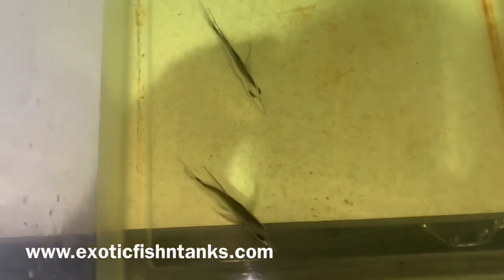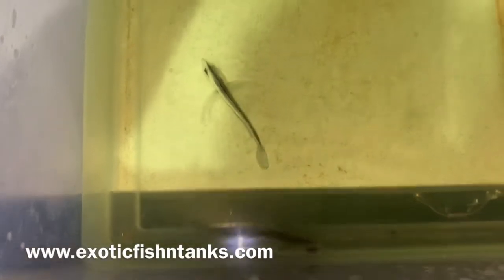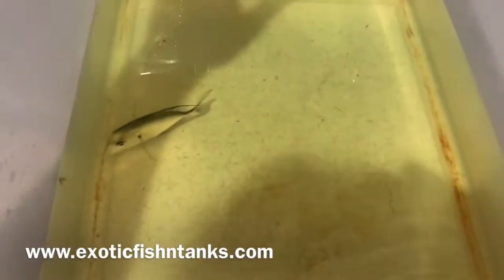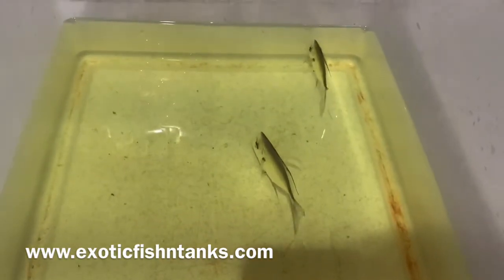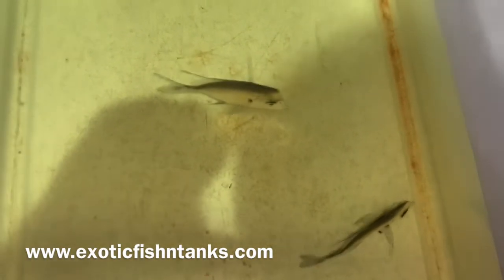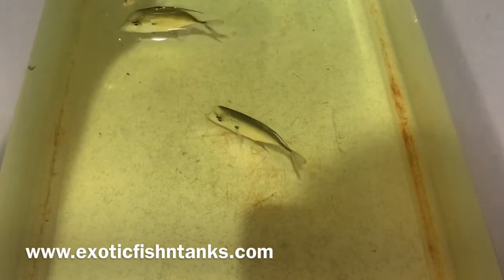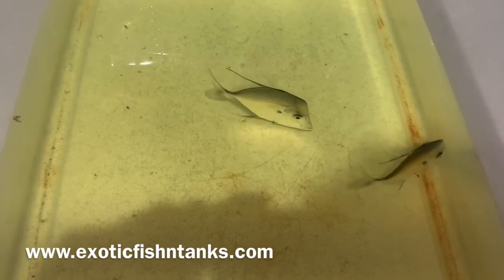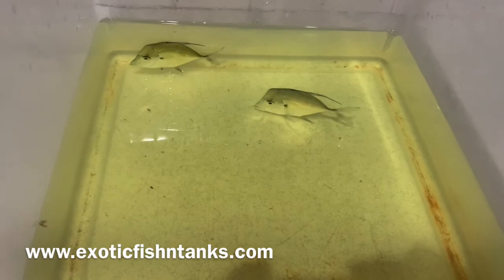“SHINY” Look Down Fish!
I have a pair of Look Down fish for sale!